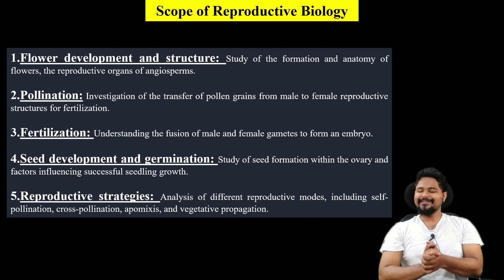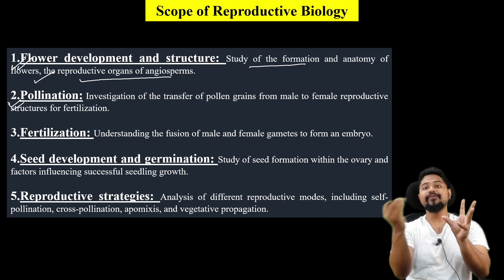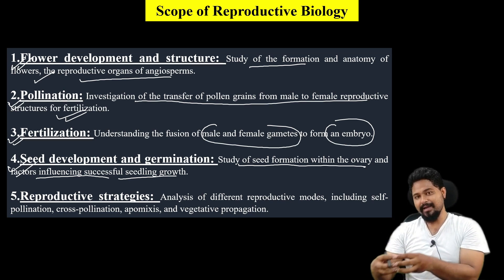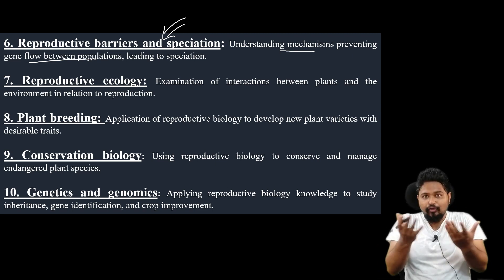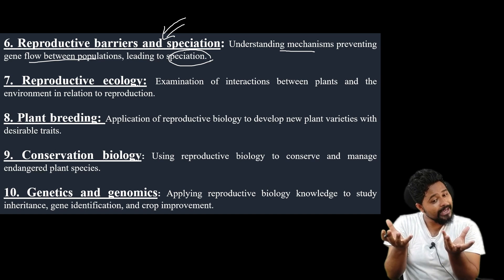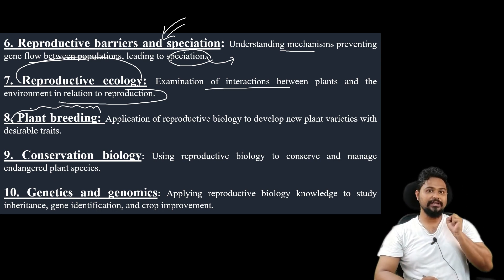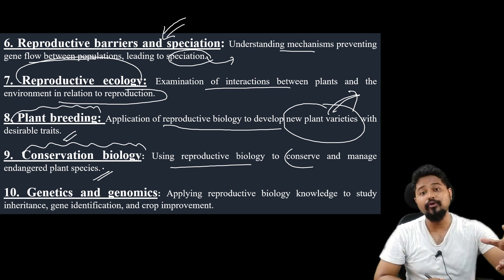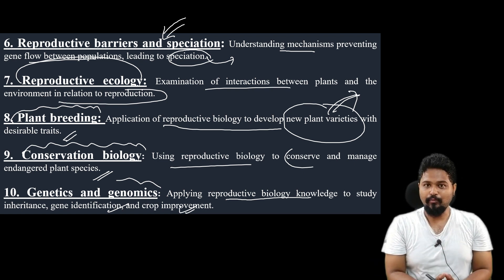Scope of Reproductive Biology of Angiosperms| Bsc Botany 5th sem| GU| Dr. Rajib Borah| Axomia Bio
Dear students in this video you will learn about the different scope of reproductive biology. its importance in different areas of plant sciences. Please follow the full video for a detailed understanding of the topic @axomiabio.